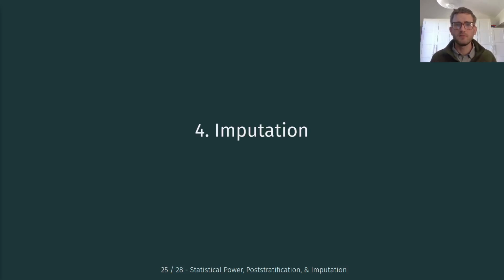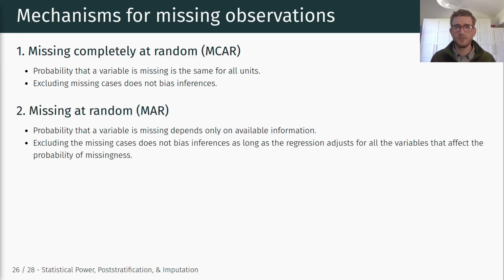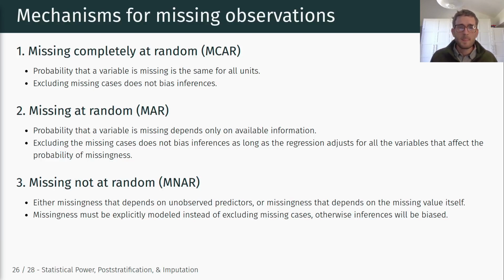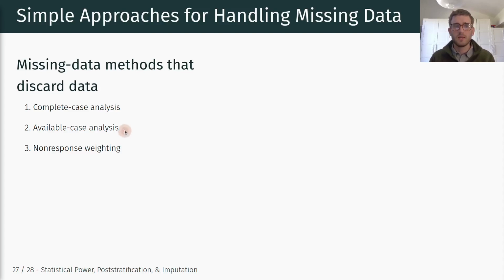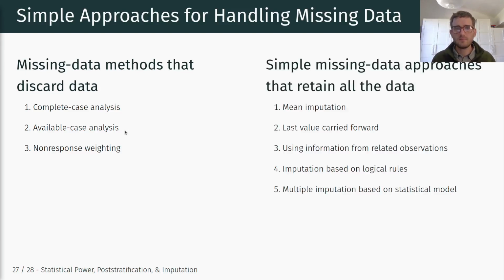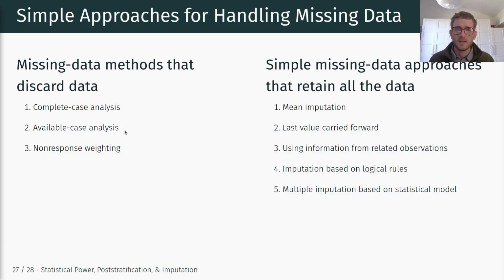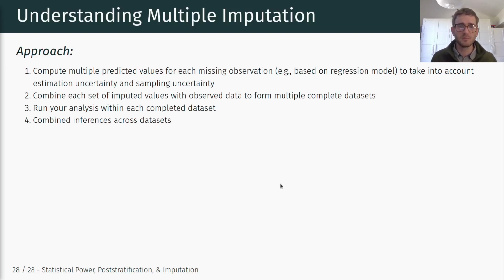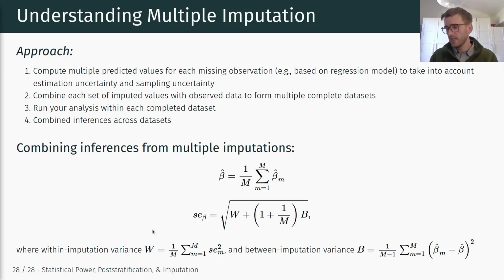POL SCI 702 - 11 Imputation Intro